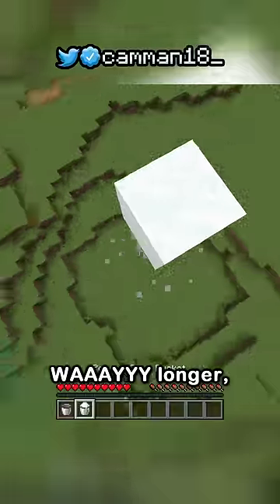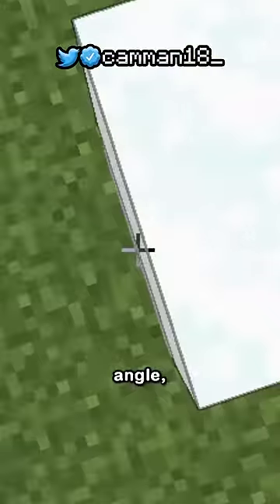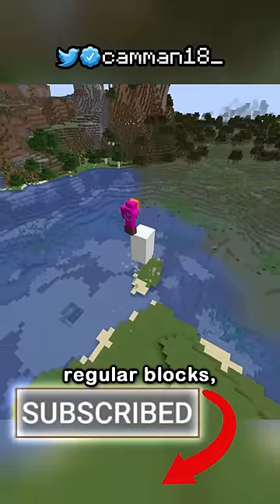how to make a very epic and stupid escape